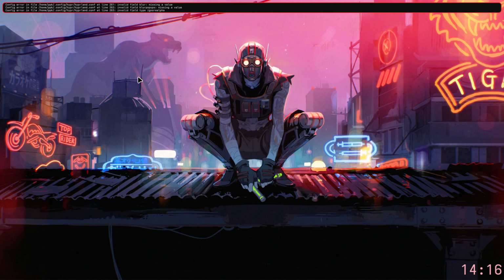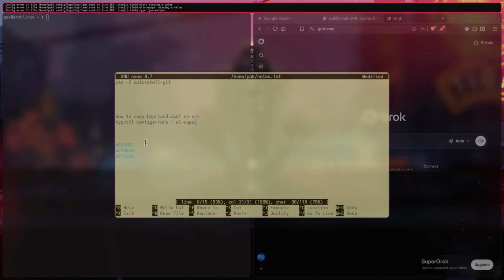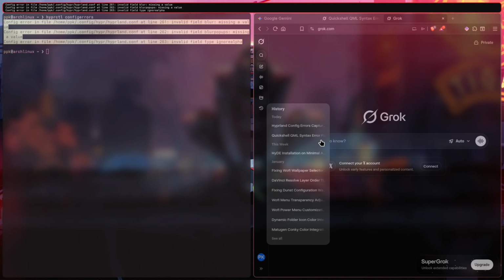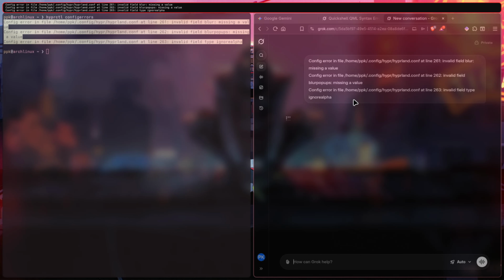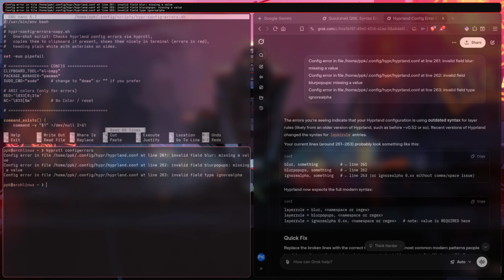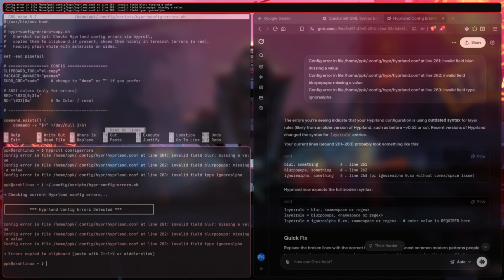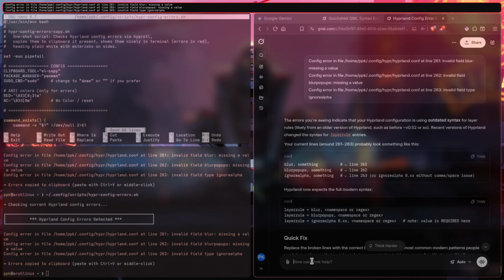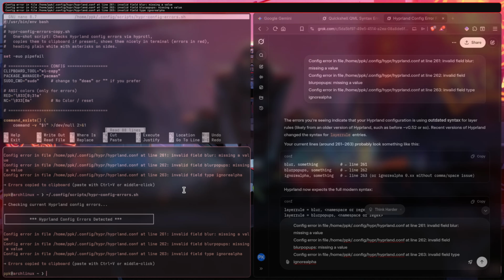Stop Manually Typing Hyprland Errors! 🛑 | Arch Hyprland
Tired of manually typing out Hyprland configuration errors just to search for a fix? 😫 In this video, I show you the exact terminal command to output those annoying red error bars directly to your clipboard. Stop wasting time with custom scripts or manual re-typing. We cover the hyprctl command and how to pipe it for instant copying so you can get back to your Linux ricing! 🐧💻

00:00 Intro
00:50 Fix
02:34 Script

hyprctl configerrors

⚙️ Github